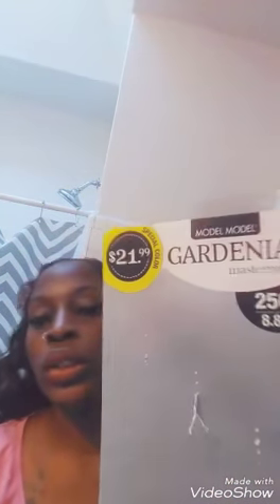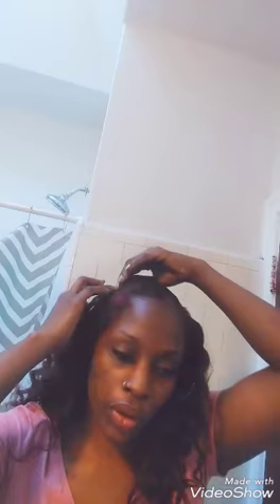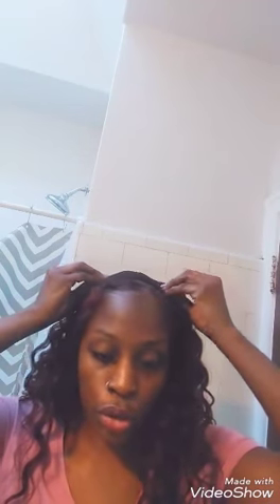Model Model GARDENIA LOOSE WAVE : QUICK WEAVE TUTORIAL: ot99J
Hope you guys enjoying these videos

Model mode all in one pack
14:16:18
Feels super soft light yaky texture
Not much shedding
Mastermix
$21.99 total

Products
30 sec glue
2 weave caps
Needle thread for back so cap won't lift up

It's winter let the videos begin